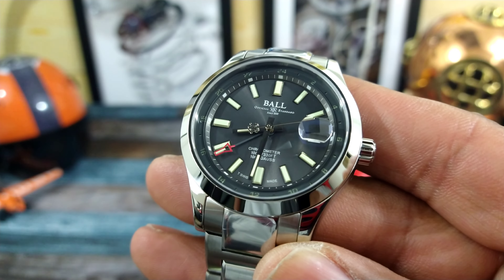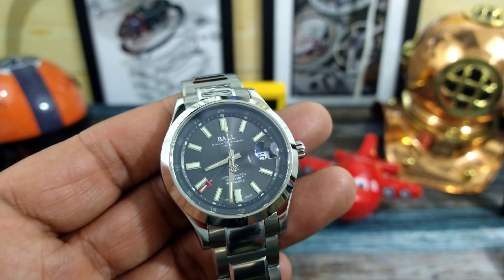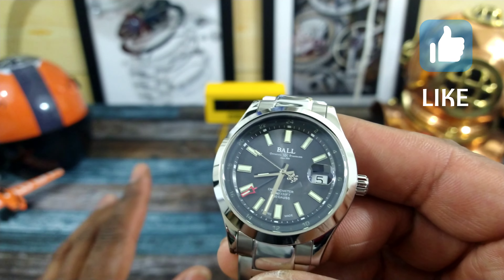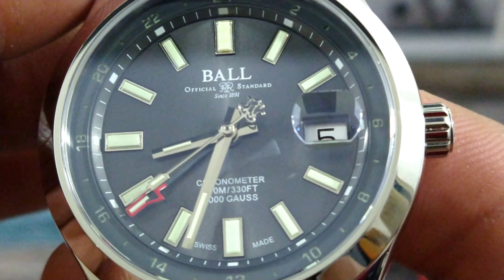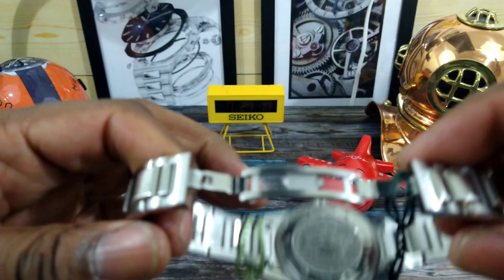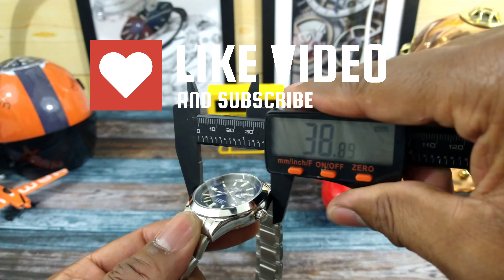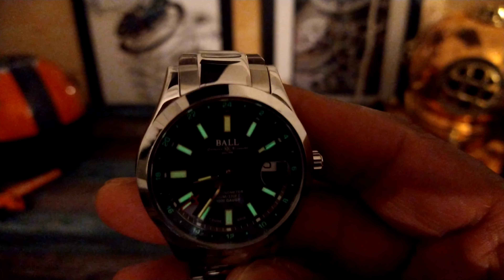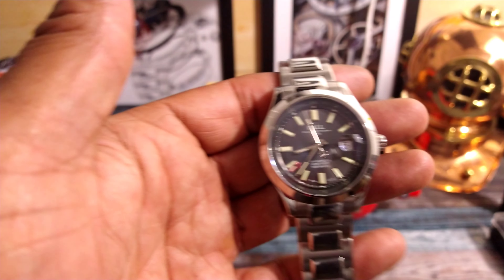Ball GM9100C-S2C-GY Engineer III Endurance 1917 GMT 41mm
Specifications:
LIMITED EDITION
1000
WEIGHT
Approx. 180g
MOVEMENT
Automatic BALL Manufacture caliber RRM7337-C
Chronometer certified COSC
Special movement oil to endure -45°C / -49°F
SIZE (CASE)
Ø 41mm, height 13.15mm
WATER RESISTANCE
100m/330ft
ANTI-MAGNETISM
1,000 Gauss (80,000 A/m)
MICRO GAS TUBES
39 micro gas tubes on hour, minute, second and GMT hands, dial for night reading capability
FUNCTIONS
Quick set local 12-hour hand
Second time zone indication illuminated with micro gas tubes
Hours, minutes, sweep second and magnified date
5,000Gs shock resistance
CASE MATERIAL
904L stainless steel
Mu-metal shield
Amortiser® patented anti-shock system
CROWN
Screwed-in crown
CRYSTAL
Anti-reflective sapphire crystal
DIAL COLOR
Grey
BRACELET
904L stainless steel bracelet
LUG WIDTH
20mm
LUG TO LUG
Approx. 47.6mm